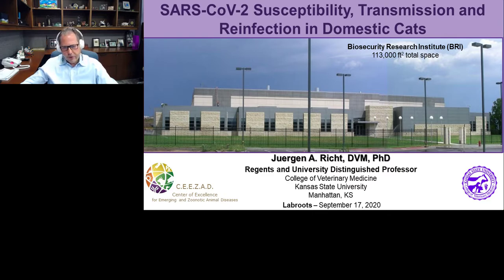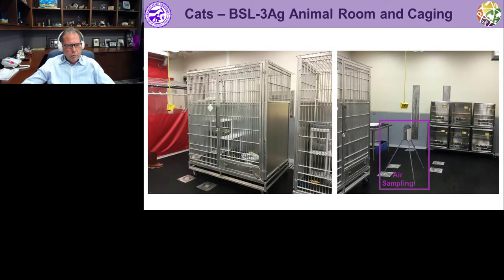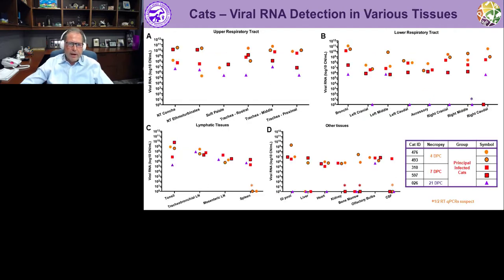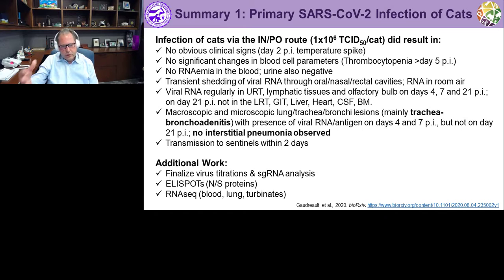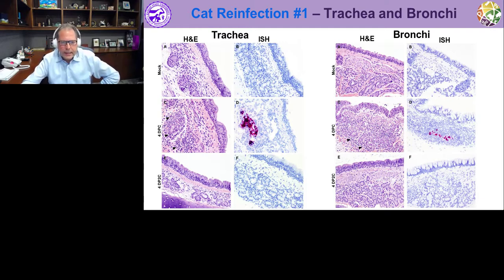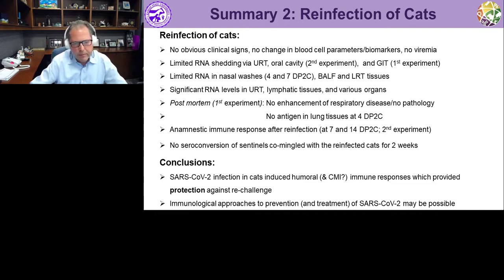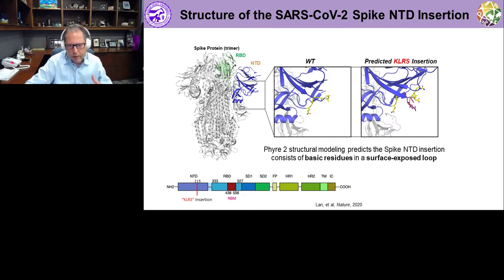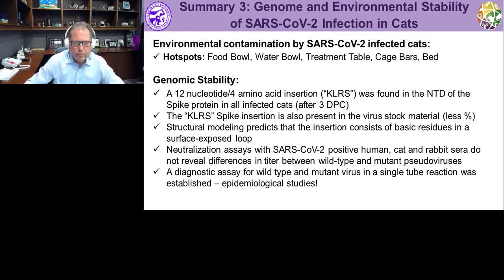Keynote Presentation: SARS-CoV-2 Susceptibility, Transmission and Reinfection in Domestic Cats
Presented By: Jürgen A. Richt, DVM, PhD

Speaker Biography:  Dr. Richt is a pioneer in veterinary science, most notably in the “One Health” field.  His work on high consequence pathogens with zoonotic and transboundary potential led to strategies to identify, control and/or eradicate such agents.

Webinar: Keynote Presentation: SARS-CoV-2 Susceptibility, Transmission and Reinfection in Domestic Cats

Webinar Abstract:  Severe Acute Respiratory Syndrome Coronavirus 2 (SARS-CoV-2) is the cause of Coronavirus Disease 2019 (COVID-19) and responsible for the current pandemic.  Here, we present an in-depth study of SARS-CoV-2 infection, associated disease, transmission and reinfection dynamics in domestic cats.  Six 4- to 5-month-old cats were challenged with SARS-CoV-2 via intranasal and oral routes simultaneously.  One day post challenge (DPC), two sentinel contact cats were co-mingled with the principal infected animals.  Animals were monitored for clinical signs, clinicopathological abnormalities (blood cell counts, serum biochemistry) and viral shedding throughout a 21 DPC observation period.  On 21 DPC, three cats were reinfected with SARS-CoV-2. Animals were sacrificed and post mortem examinations performed at 4, 7, 21 DPC and 4 days post second challenge (DP2C) to investigate disease progression in various organ systems and tissues.  Viral RNA was not detected in blood but transiently in nasal, oropharyngeal and rectal swabs in principal infected, sentinel and reinfected animals, as well as in bronchoalveolar lavage fluid at 4 and 7 DPC and in various organs/tissues of primary infected and reinfected animals.  Lung lesions associated with the presence of viral RNA and antigen were observed in primary infected cats on 4 and 7 DPC, but not on 21 DPC and 4 DP2C. Serology showed that both, principal and sentinel cats developed SARS-CoV-2-specific and neutralizing antibodies to SARS-CoV-2 starting at 7 DPC or 10 DPC, respectively. All animals were clinically asymptomatic during the course of the study; primary infected but not reinfected cats were capable of transmitting SARS-CoV-2 to contact animals within 2 days of comingling. The results of this study are critical: (i) for our understanding of the clinical course of SARS-CoV-2 in a naturally susceptible host species; (ii) for evaluating whether a SARS-CoV-2 infection can protect against reinfection; (iii) for the development of an alternative preclinical COVID-19 animal model; and (iv) for risk assessment of SARS-CoV-2 infections in felines and transmission to other animals and humans.

Earn PACE Credits:
1. Make sure you’re a registered member of LabRoots

2. Watch the webinar on YouTube or on the LabRoots